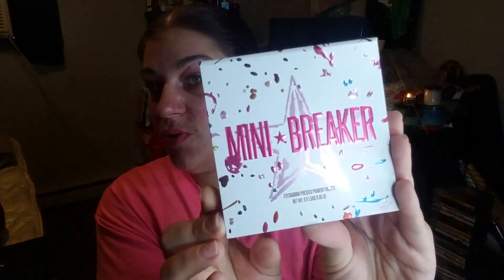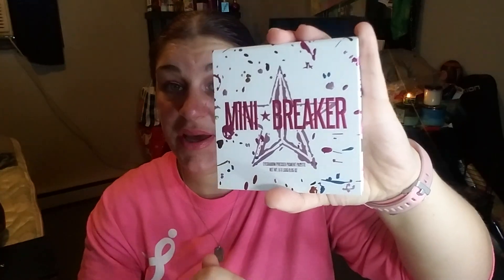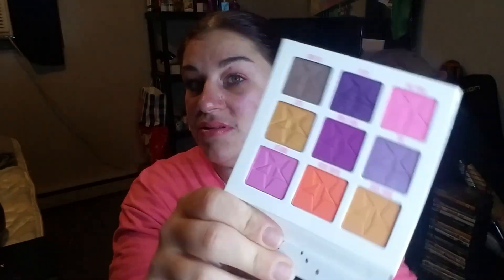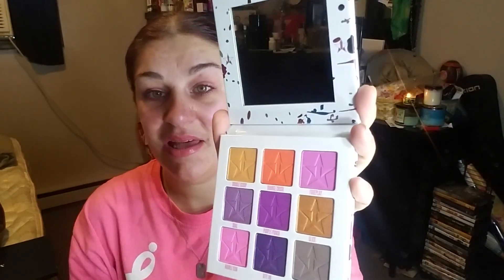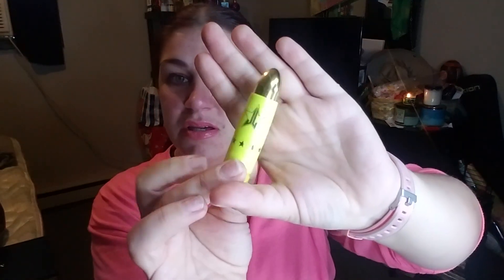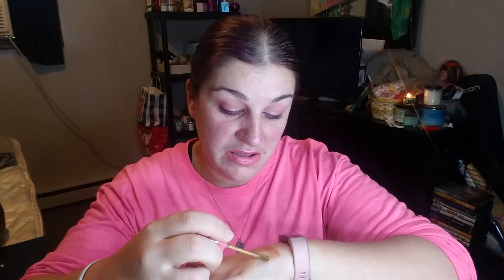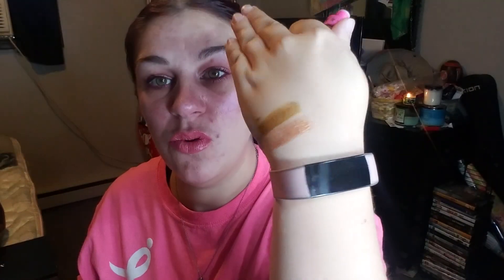Jeffrie star mystery box 📦